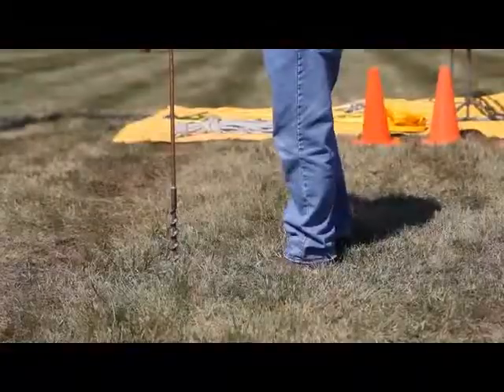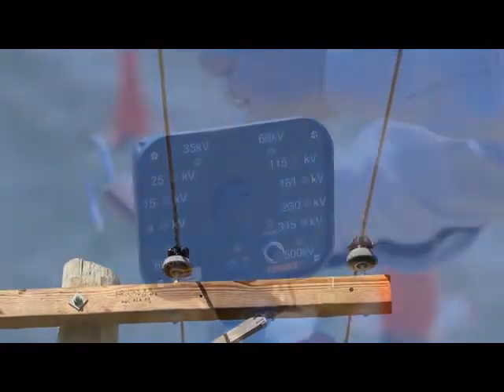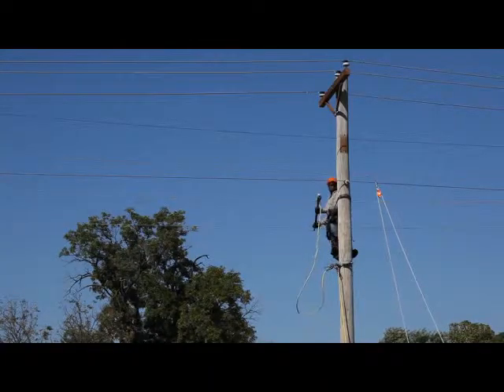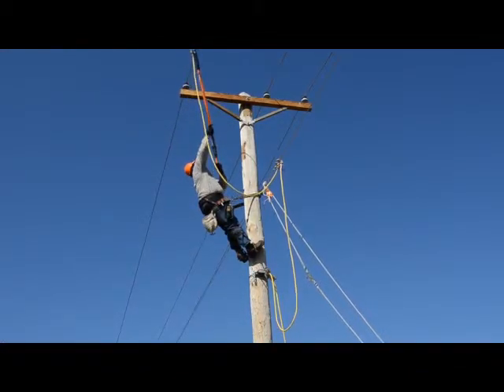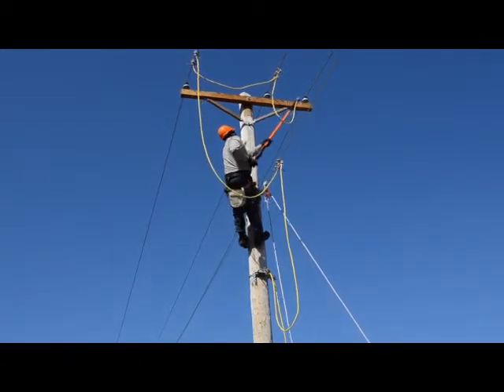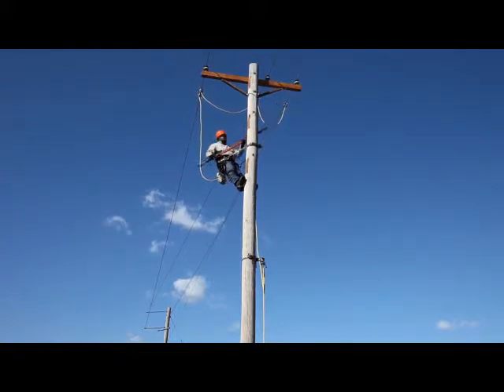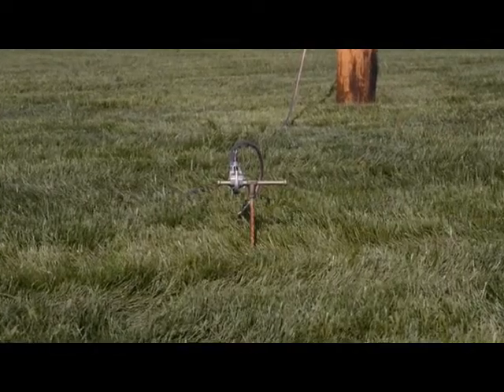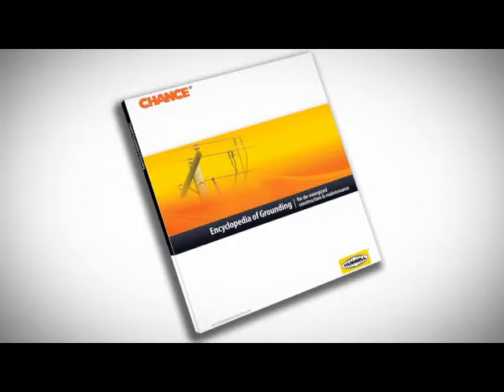InTheZone_EquipotentialGrounding__3Revised2012_1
Creating an equipotential grounding zone, lay out, conductor testing, conductor preparation, fitting earths, by Hubbell Power Systems